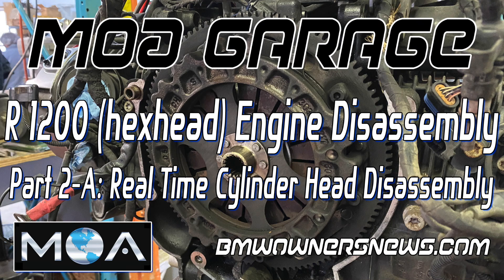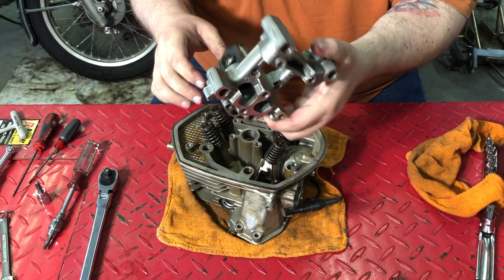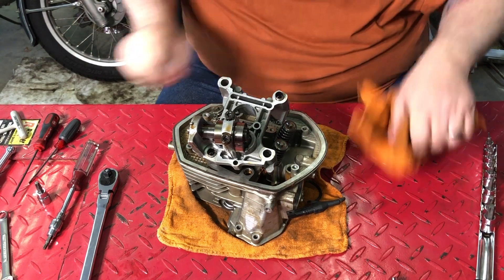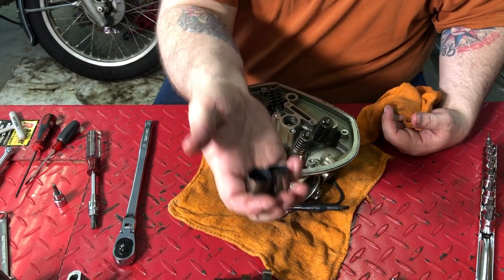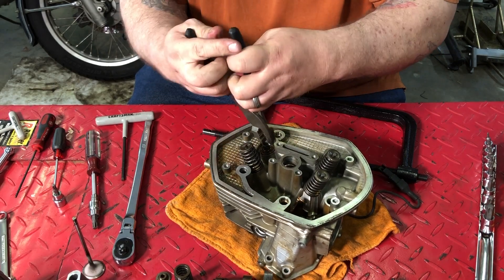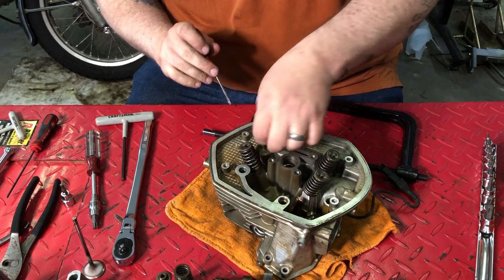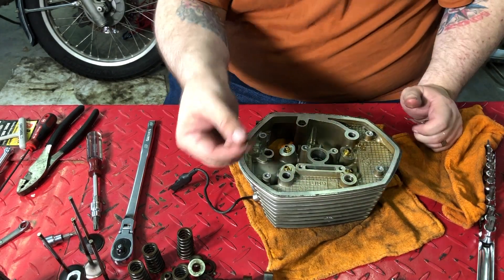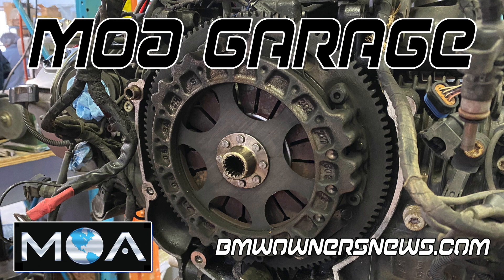BMW R 1200 GS Tear Down: Real Time Cylinder Head Disassembly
We're continuing to tear down the engine from the 2005 BMW R1200GS parts bike. In this video you'll see one of the cylinder heads disassembled in real time! No edits!

Watch the disassembly of the other cylinder head, complete with discussion, explanations of the processes and tools and commentary from George and Wes. It's almost twice as long, but you get twice as much fun!

Tools needed:

* 10 & 14mm wrenches
* 3mm allen driver
* Torx T30 & T45 drivers
* Pliers
* Small flathead screwdriver
* Valve spring compressor (special tool)

Parts/supplies needed:

* can for parts storage
* rags for cleanup
* aluminum & steel recycling options

Remember we're not going to be putting this engine back together, so we may do some things otherwise inadvisable for an engine you need to continue running well.

Thank you for visiting the MOA Garage. and learn more about the BMW Motorcycle Owners of America If you're an MOA member in the general Washington, D.C., area and would like to see your bike featured in an MOA Garage video, contact us through the MOA website.